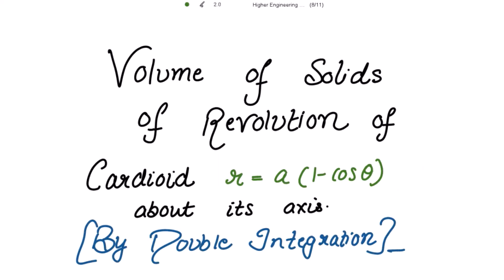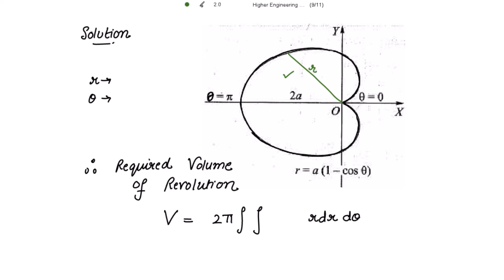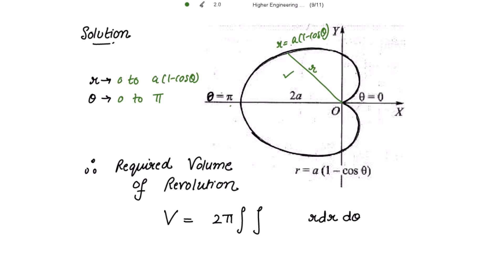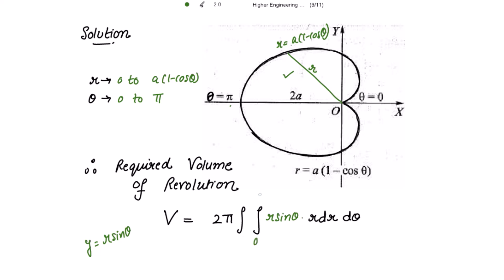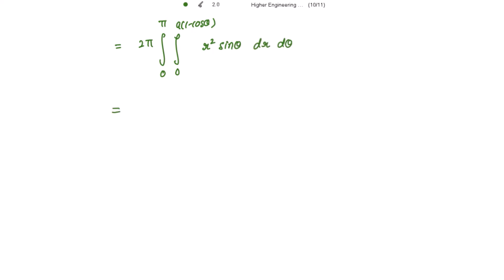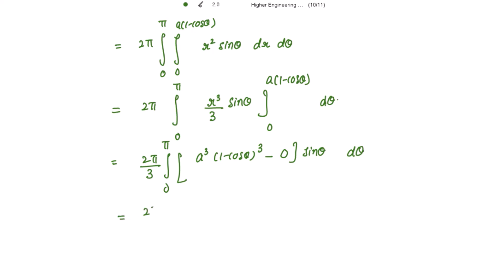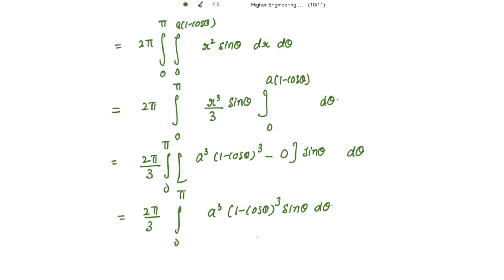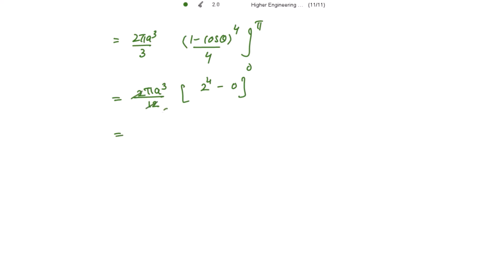Volumes of Solids of Revolution for Cardioid Double Integration Higher Engineering Mathematics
volume of solid of revolution of cardioid
volume of solids multiple integrals,
multiple integrals volume of solids,
volume of solids by double integration,
volume of solid by triple integral,
volume of solid by double integration,
triple integral to find volume of solid

Higher Engineering mathematics | Multiple Integrals